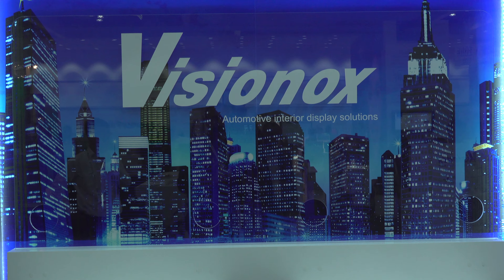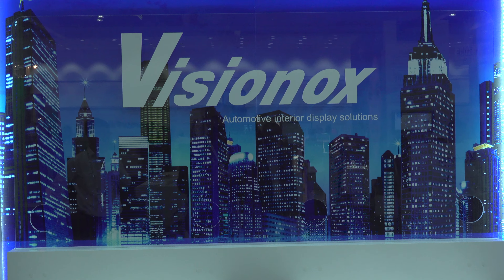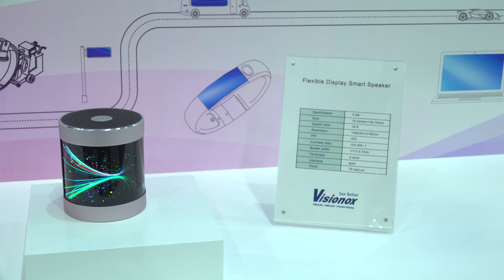VISIONOX Innovative Capabilities Revealed at Display Week 2018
KGNOW's Kevin Graham interviews Vice President Marketing, Terry Yu of VISIONOX as Terry highlights award winning display technology.

Terry describes several of the products that earned the company Best in Show honors at Display Week 2018 in Los Angeles.

The heart-shaped jewelry box is very exciting and everyone seemed to want to buy the creative eBook.

Creativity seems to be the only constraint with this technology as the flexible display screens seemingly can be shaped into any form you desire.

The company's automotive interior display solutions take advantage of the flexibility, and the demonstration in the video appears very modern and compelling. increasing safety and productivity for driver and rider(s) alike.

Terry explains how the technology is used to create smart speakers, jewelry boxes, and anything else your heart, pun intended, desires.

VISIONOX is based in China, as a display module maker.

Check out KGNOW for more interviews with VISIONOX and others from Display Week 2018.

Kevin Graham is KGWOW.com